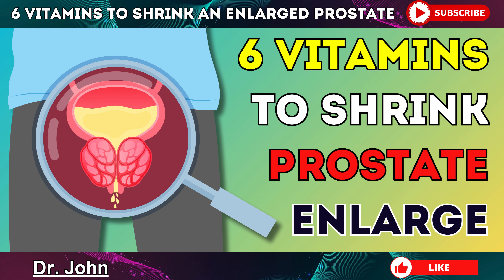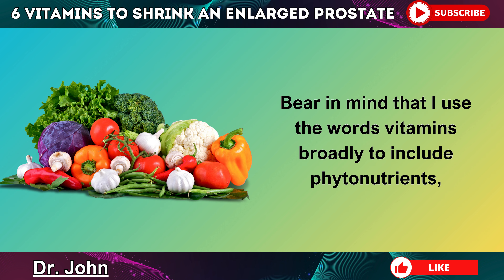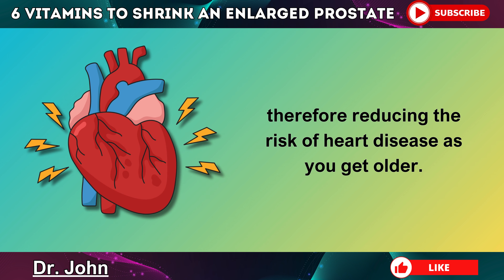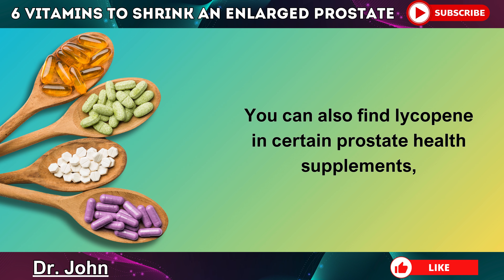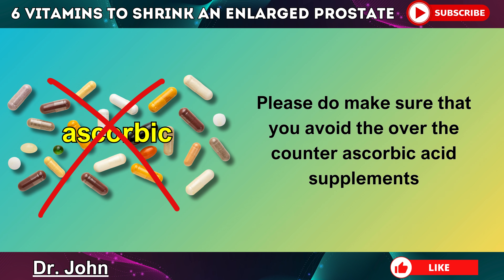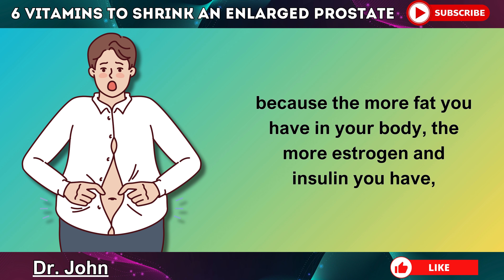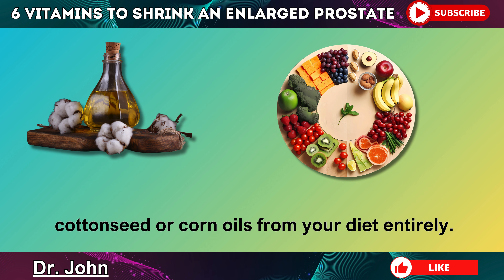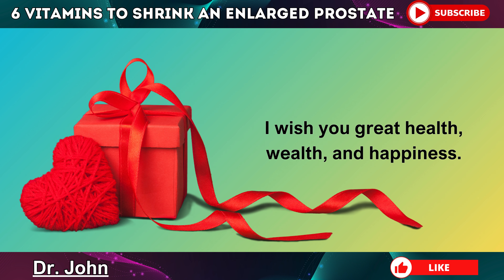TOP 6 Vitamins Help Shrink Enlarged Prostate Gland